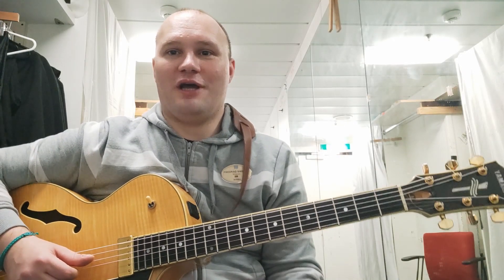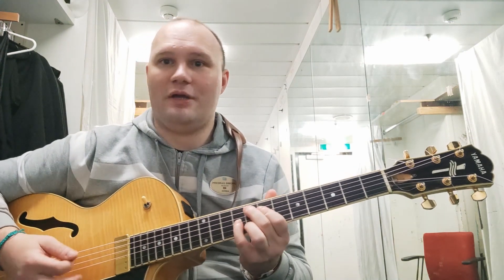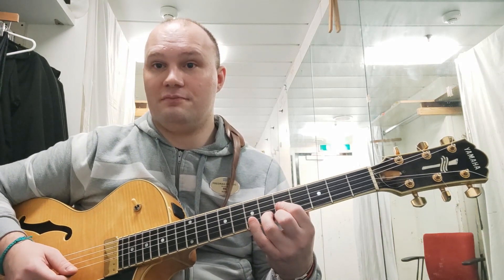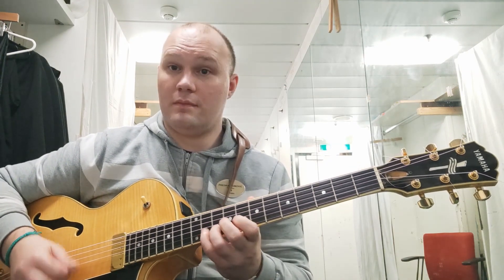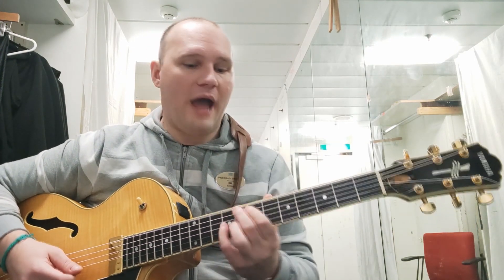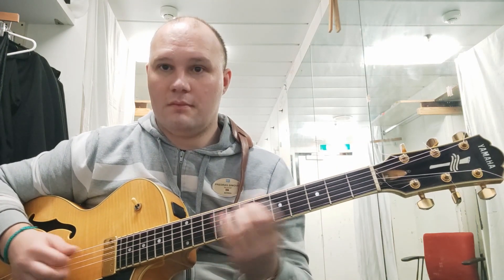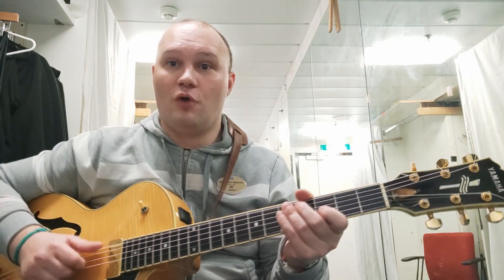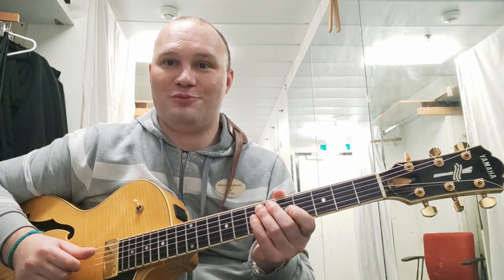Predrag Simovic - Complete Jazz Guitar Lesson - In the Style of Charlie Parker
Predrag Simovic plays jazz guitar licks in the style of Charlie Parker over a jazz chord progression.
The lesson is in the style of Bebop Jazz for which Charlie Parker is the most known author.

The chord progression is in F major, using chromatic diminished chords approaching diatonic chords. Example F maj7, F# dim 7 into G min 7, G# dim 7 into A min 7, etc.

The jazz guitar solo uses indirect voice leading, inversions of chords as well as signature ending phrases that Charlie Parker used in "Donna Lee" jazz standard.

Whole Lick, Harmony & Lick 0:00 - 0:22
Introduction to Lesson 0:22 - 0:39
About Charlie Parker 0:39 - 1:42
Harmony Section 1:42 - 2:07
Green Style Comping 2:07 - 2:34
Diminished Chords 2:34 - 3:12
Normal Chords 3:12 - 3:26
Chromatic Bass Line 3:26 - 3:29
Cycles 4:03 - 4:38
Chord Progression 4:39 - 4:49
Anticipation 4:50 - 5:16
Downstrokes, Staccato, Mutting, and Strumming 5:16 - 6:03
Lick Theory, Arpeggios Explained 6:03 - 6:40
Inversions of Arpeggios 6:40 - 7:38
The Slow Version of Arpeggios 7:38 - 8:20
In Time 1st Part of the Lick 8:20 - 8:38
2nd Part of the Lick Explained (Donna Lee Except) 8:38 - 9:07
Lick Explained Over Harmony 9:07 - 11:26
Whole Lick Slowed Down 11:26 - 12:00
Lick for Another Lesson 12:00 - 12:06
Whole Lick 12:09 - 12:30
Bonus, How to Study, All The Concepts Broken Down 12:30 - 21:58
Conclusion 21:58 - 22:56